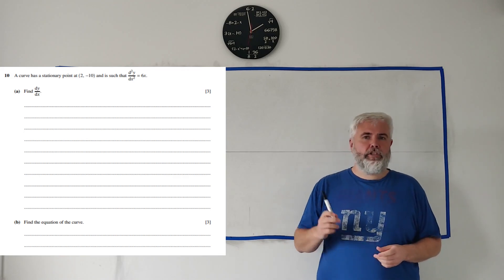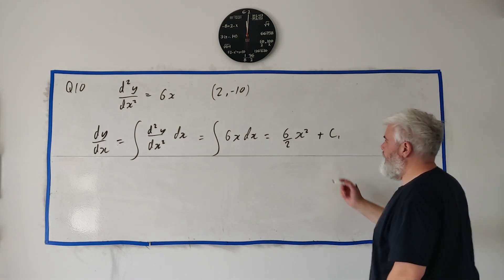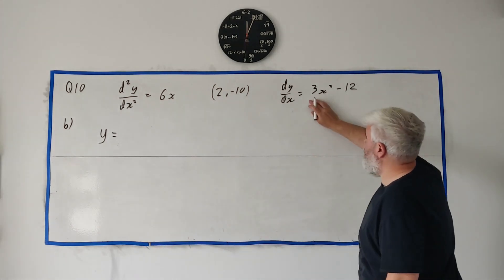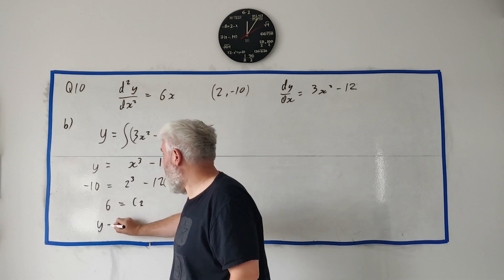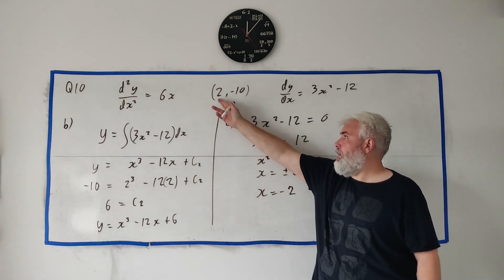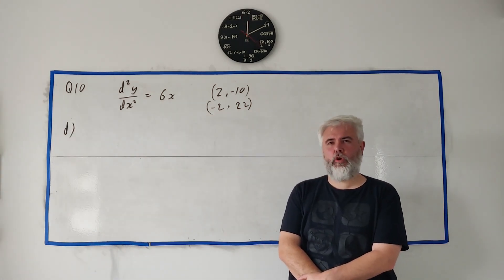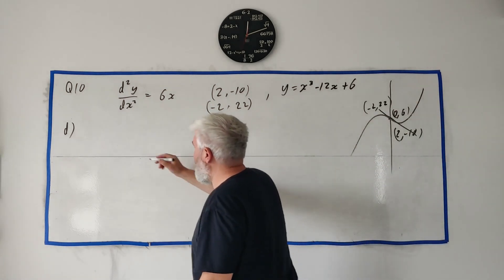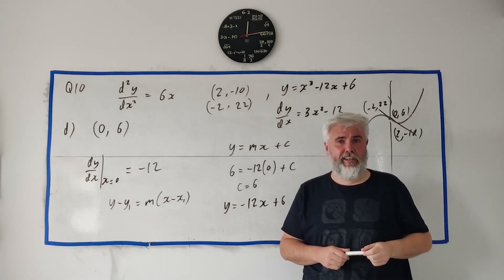Q10 solutions for CIE A level Pure Maths paper 11 Winter 2023 9709/11/o/n/23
Mostly integration

9709/11
9709_w23_qp_11
9709w23qp11
9709 w 23 qp 11
9707 w23 11